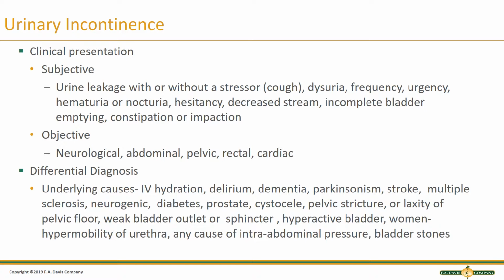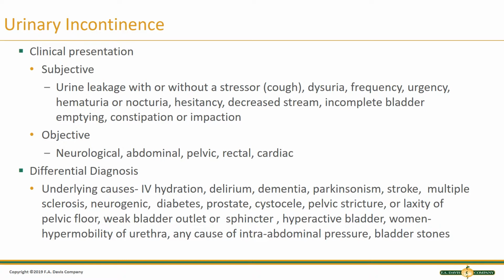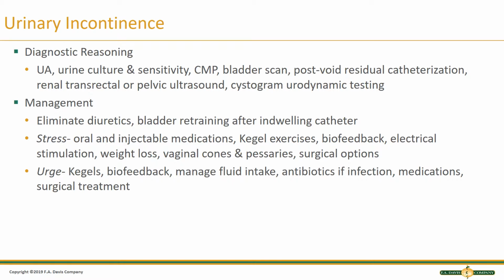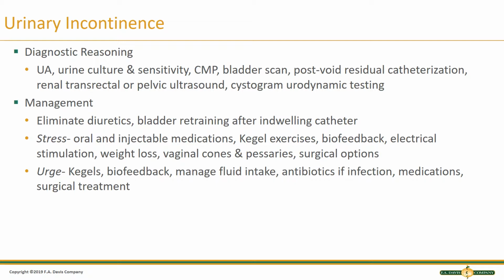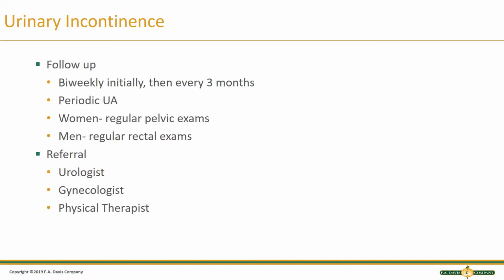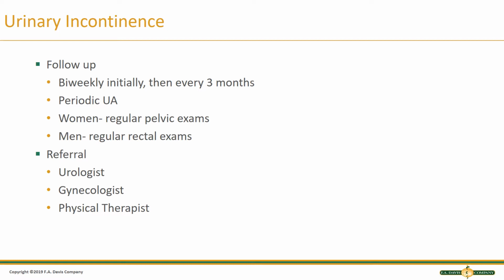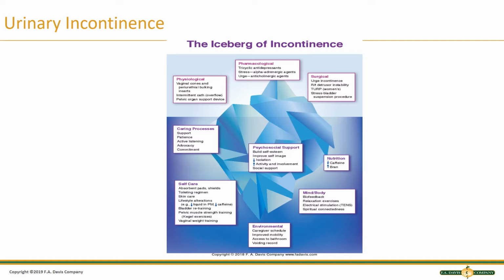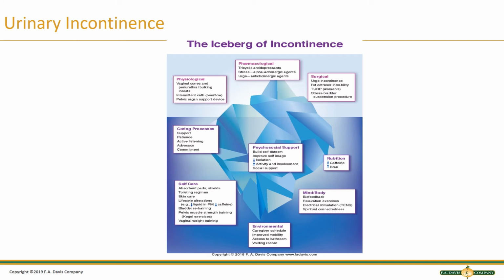NU 623 Unit 7 Presentation 1 Recorded